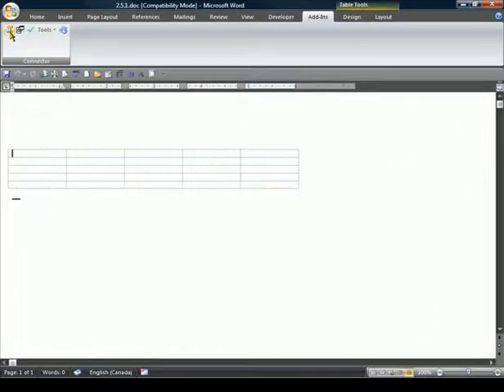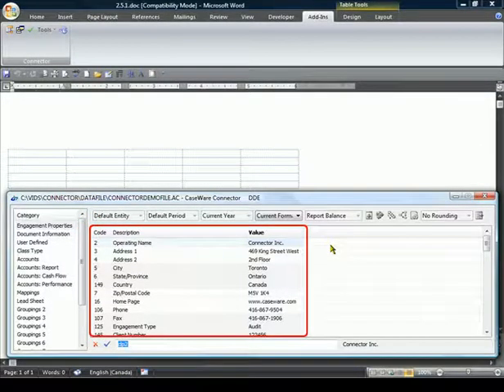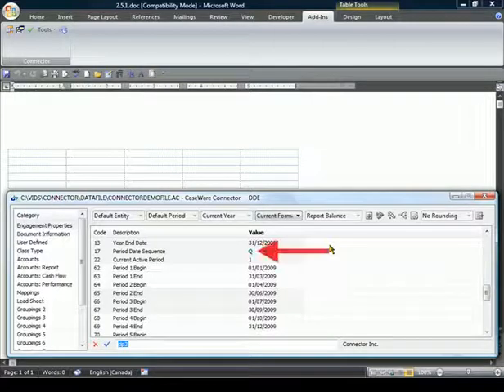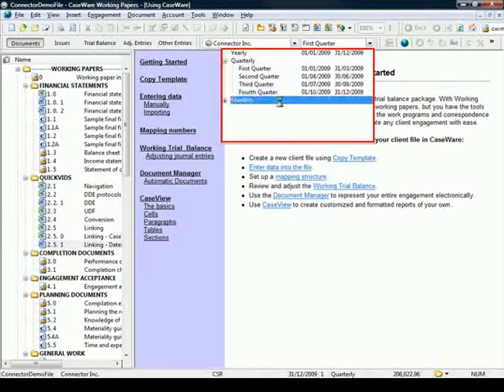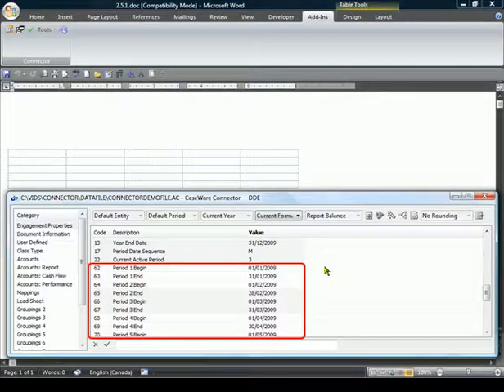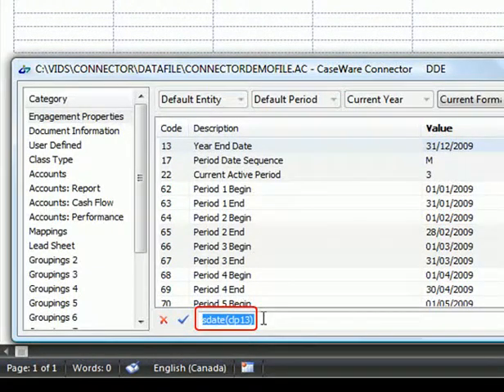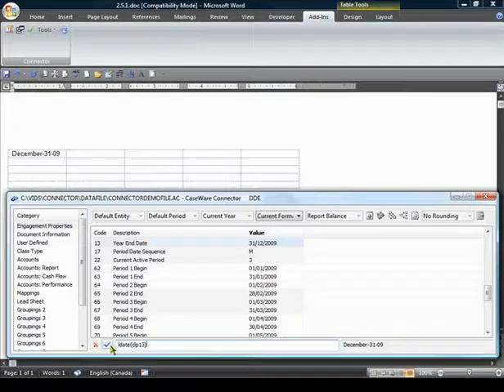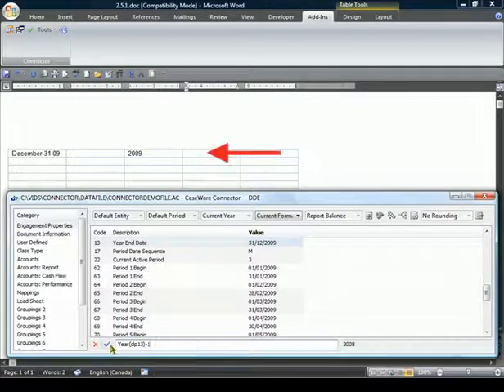CaseWare Connector: Linkage Dates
How to link dates from a client file to a Word/Excel document using Connector.